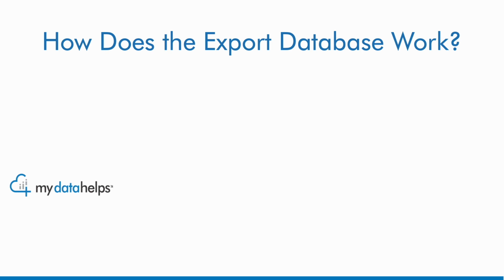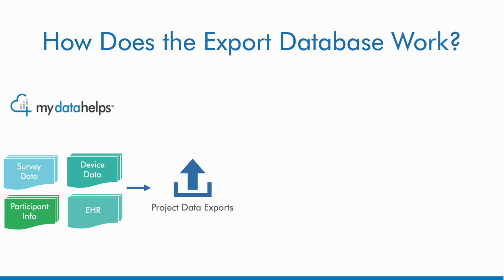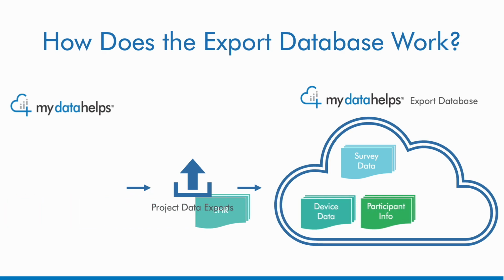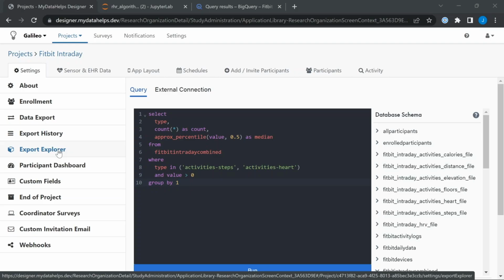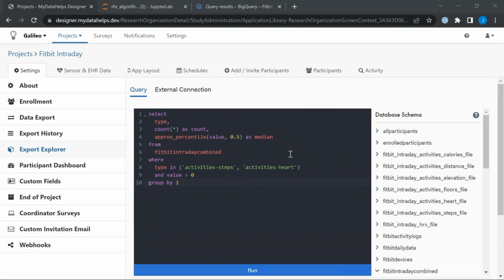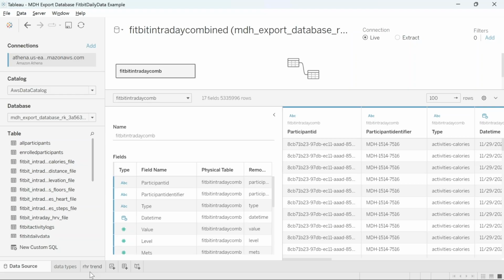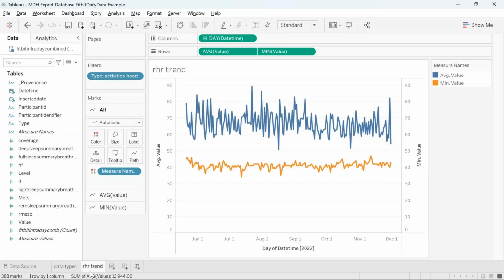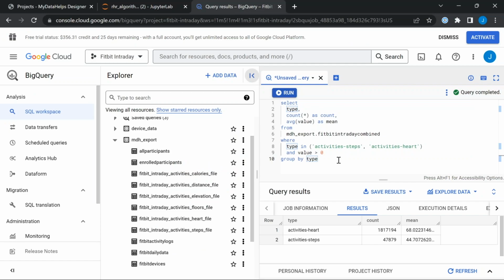Welcome to MyDataHelps Export Database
Walk through the MyDataHelps Export Database, how it works, and how it can be helpful for you. In this video, you will experience an overview of the feature and some examples of how to build your own data workflows around MyDataHelps Export Database.